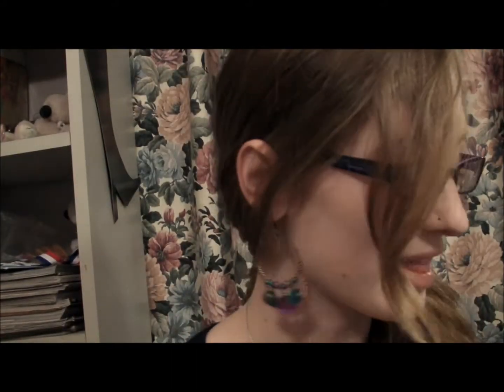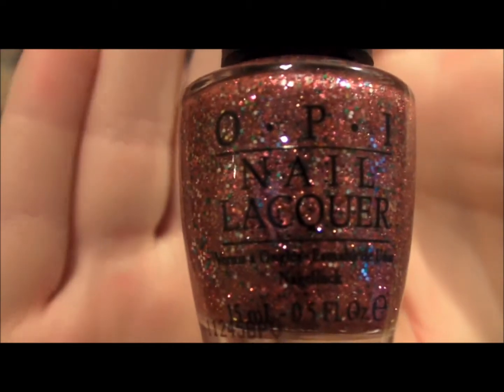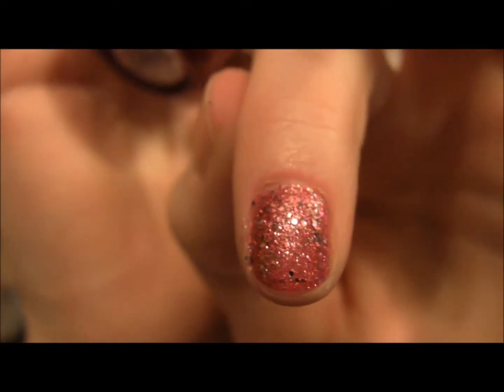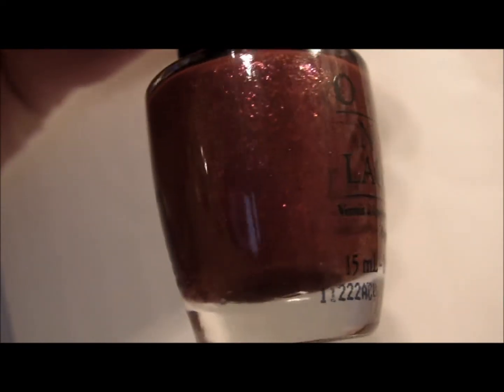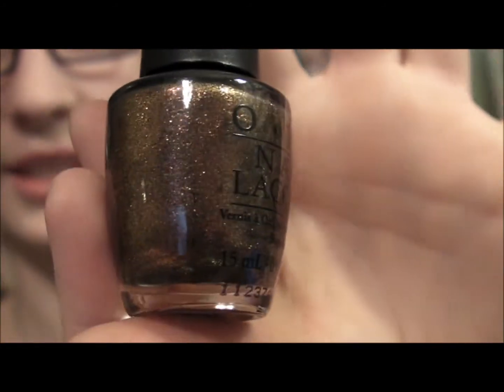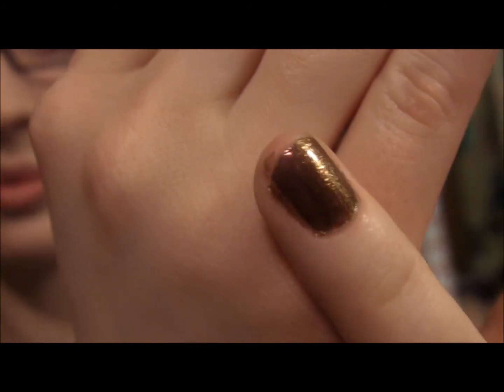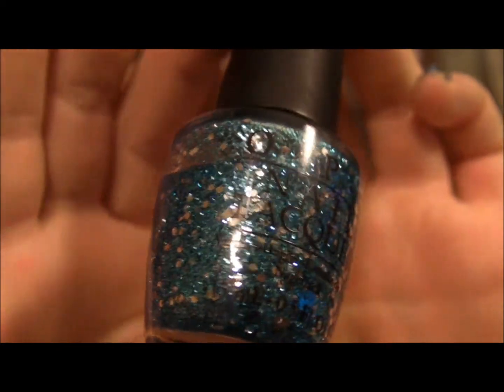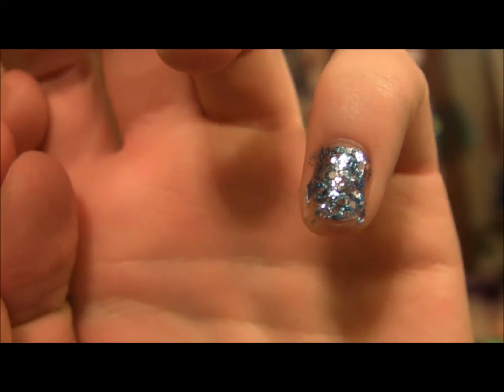OPI Muppets Collection!!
Hey! So I got 4 of the polishes from the OPI Muppet Collection, and I thought it would be fun to do a quick swatch!! I've never been so excited to get nail polish before! lol! The colors are so fun! Also sorry this doesn't have an outro..I don't know why I didn't film one? lol!